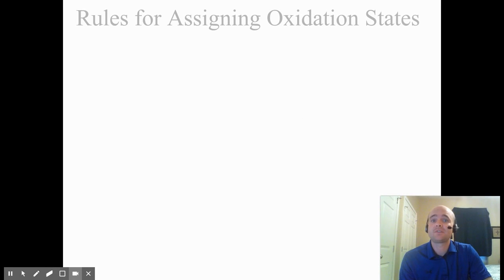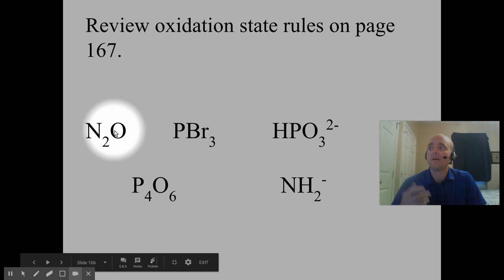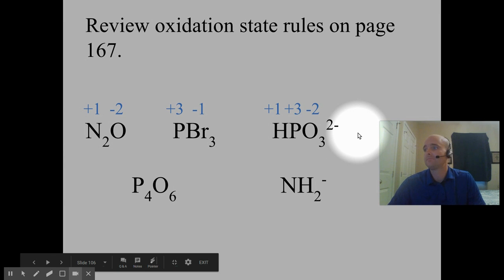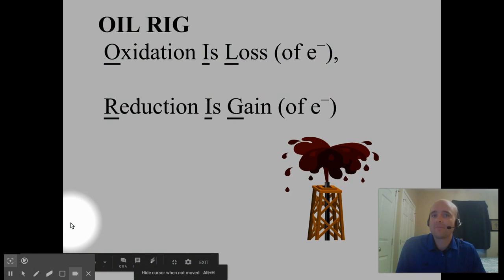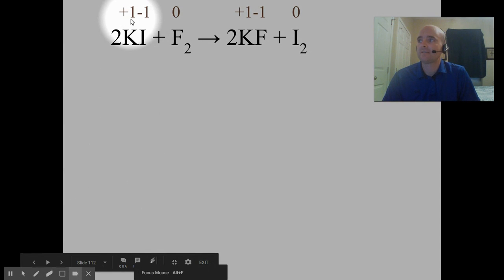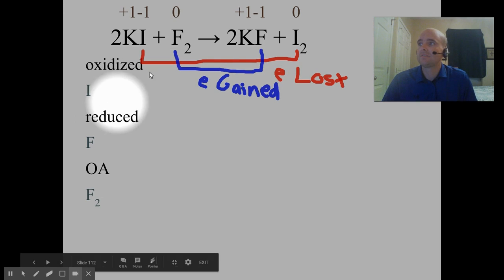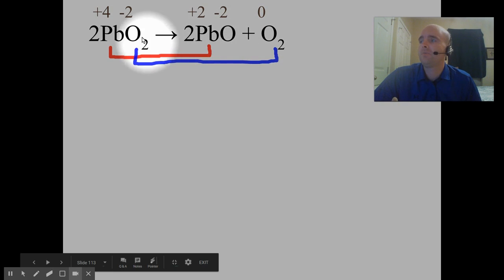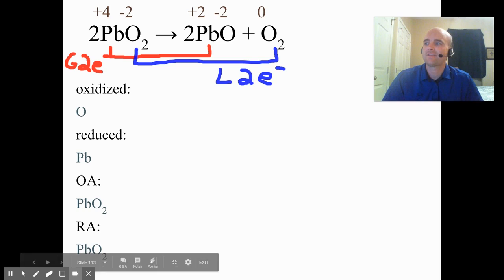AP 4.6 Redox Definitions & Oxidation States